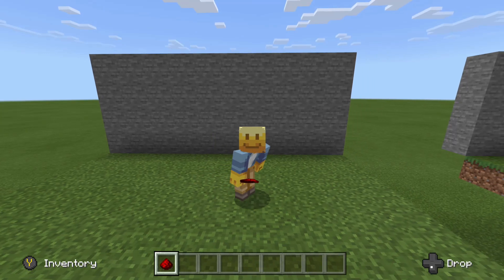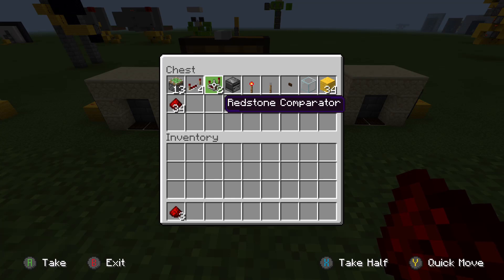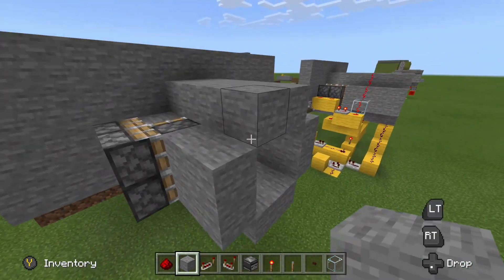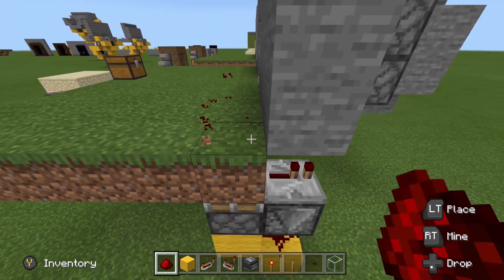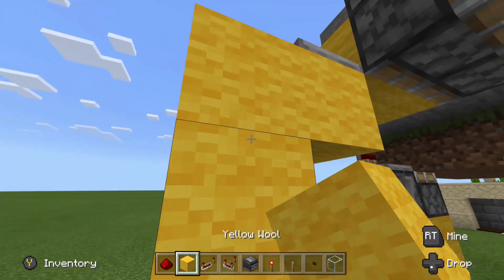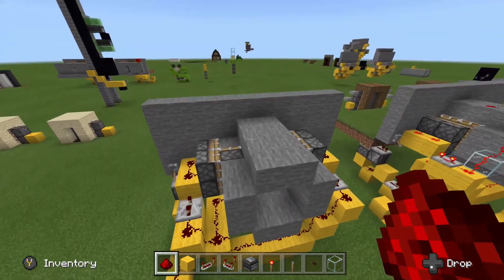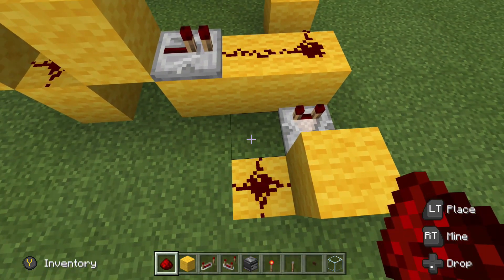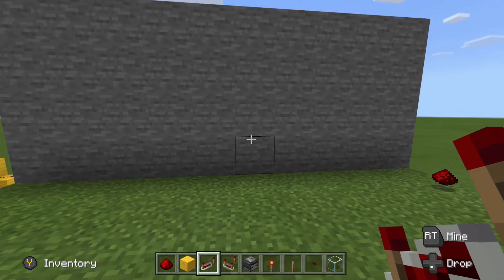Minecraft 2x2 Flush Piston Door with Hidden Input (Bedrock Edition)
Redstone Tutorial for a 2x2 Flush Hidden Piston Door! No visible inputs at all! Makes use of a Redstone Dust Key circuit that i designed recently! Nobody will ever find your base but be careful because you may have a difficult time finding it yourself!

BUILDING MATERIALS: 13 Sticky Pistons, 4 Redstone Repeaters, 2 Redstone Comparators, 1 Observer, 34 Redstone (1 of which is your key), 1 Glass Block (or half slab), 1 Redstone Torch, 1 Lever, 1 Button, and 34 circuit blocks of your choice!

 If you have a Redstone problem or contraption you want a tutorial on, just let me know and i WILL at least try to solve it! (please note that I play Bedrock Edition Minecraft)